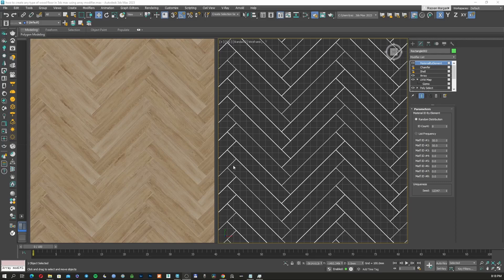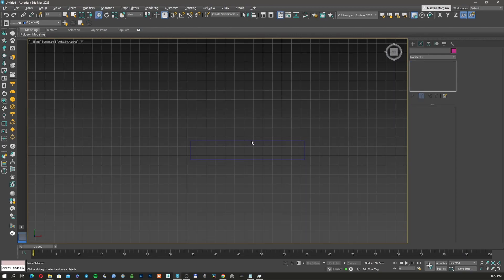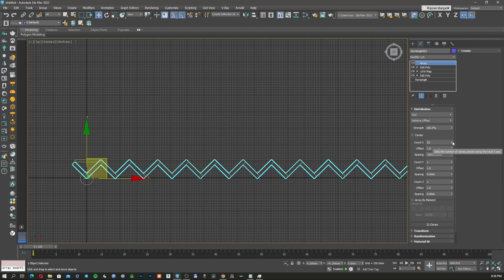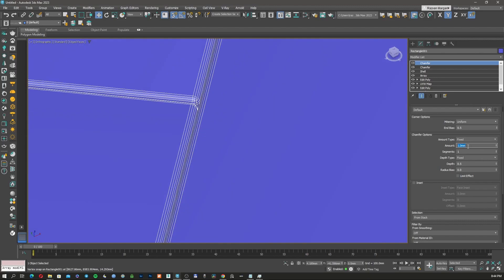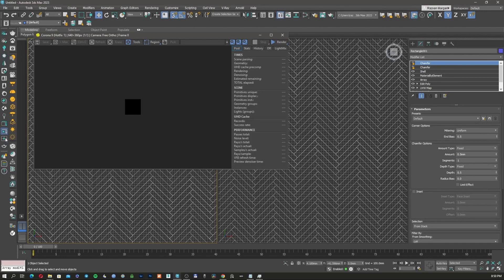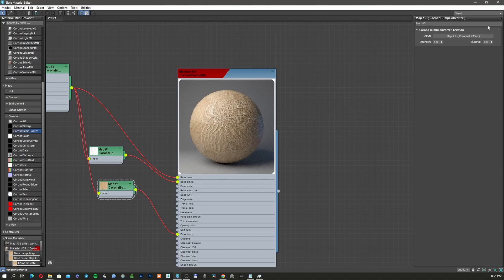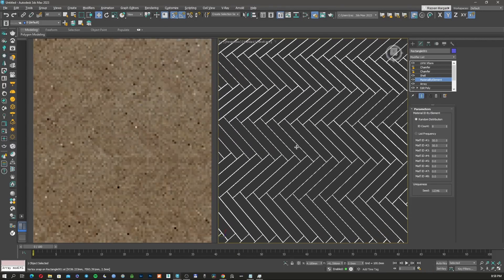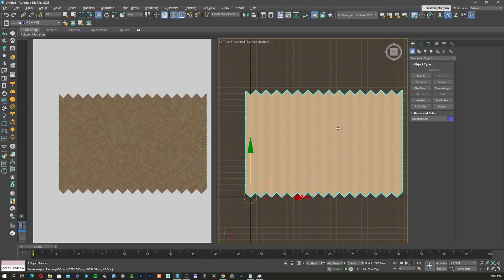How to create any type of wood floor in 3ds max- array modifier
In today's episode I'm going to show you how to create any type of wooden floor using array modifier in 3ds max.

00:00 | Intro
01:00 | Chanel Intro
01:44 | Creating the wood board
02:23 | CTR+SHIFT+LEFT CLICK
03:36 | ARRAY MODIFIER
04:51 | SHELL
06:27 | CREATING THE MATERIAL
06:43 | CORONA MULTIMAP
06:57| MATERIAL BY ELEMENT
14:00 | OUTRO